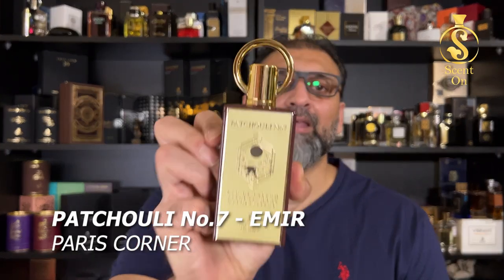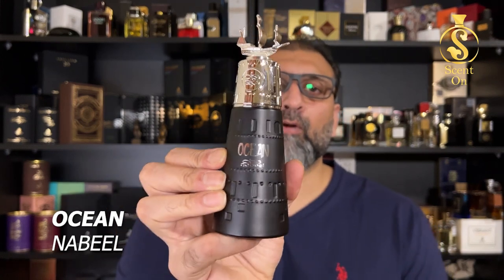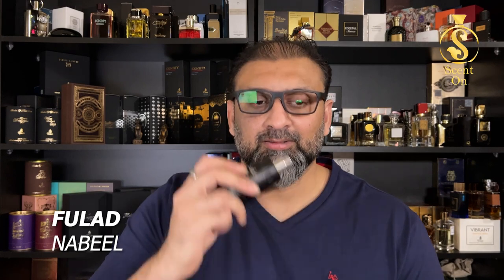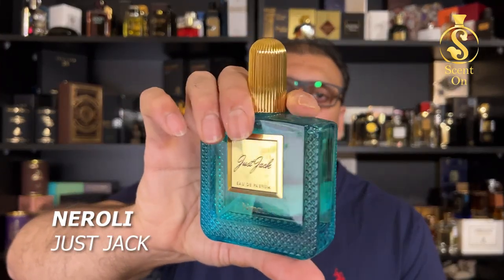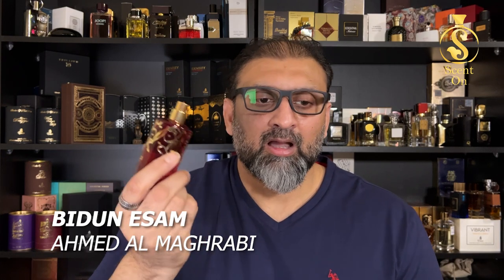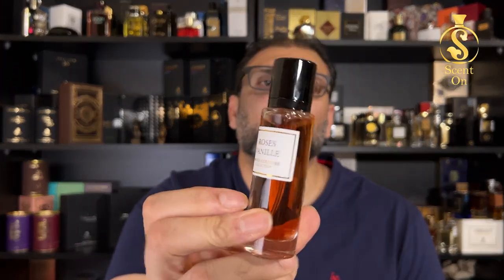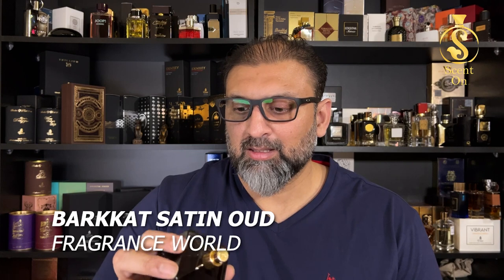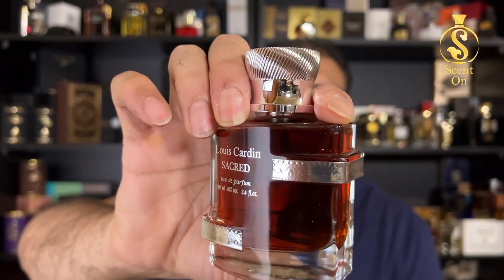TOP 12 EID SPECIAL CHEAPIES & ECONOMICAL Long Lasting Perfumes👌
A list of 12 long-lasting perfumes that fall in the Middle Eastern and Complex categories.

India:
Contact Mr. Ashish Sharma

Bangladesh
Contact Mr. Nadir
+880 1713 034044